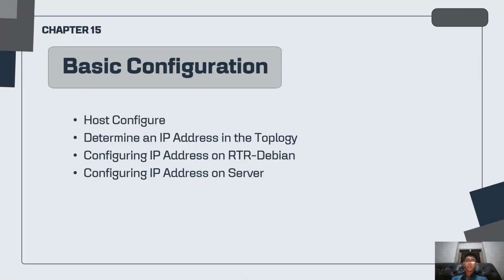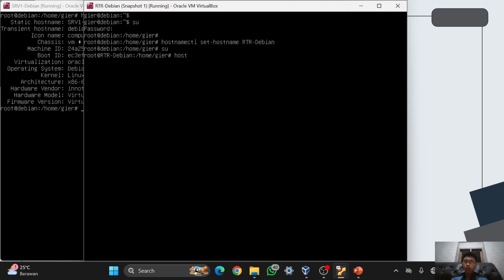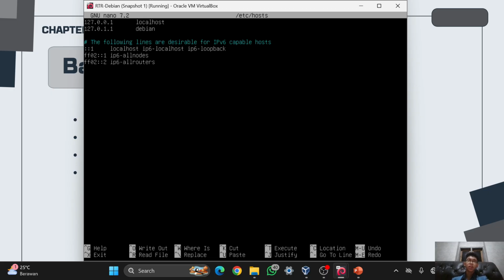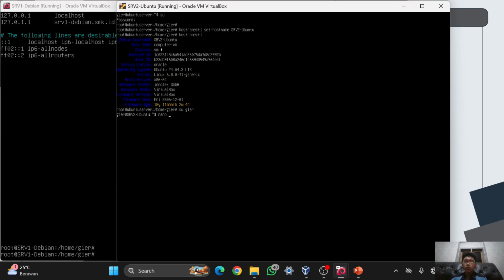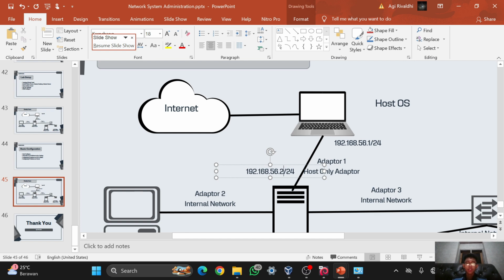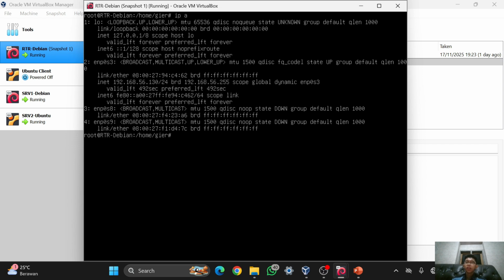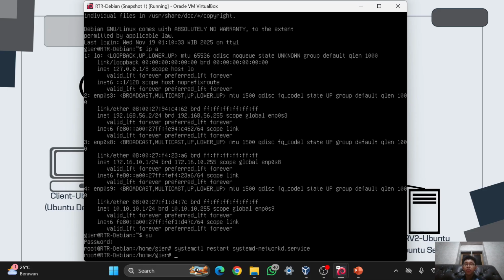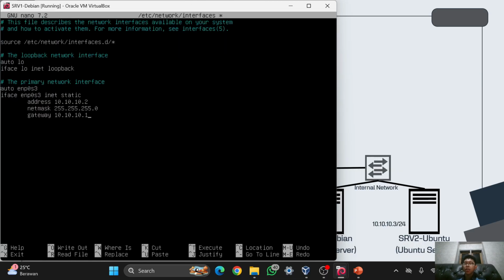Basic Configuration| Network System Administration Chapter-15